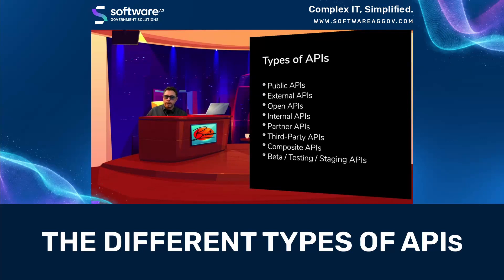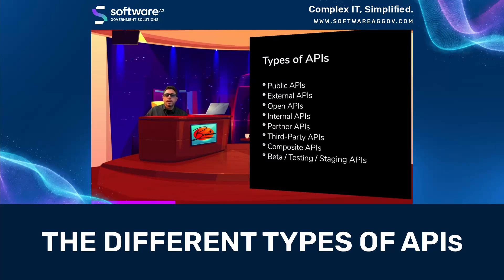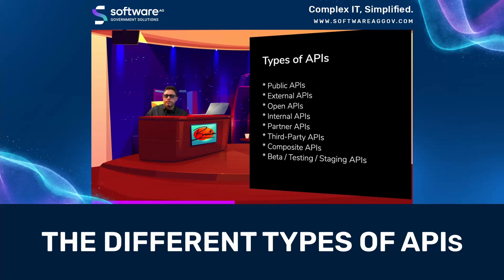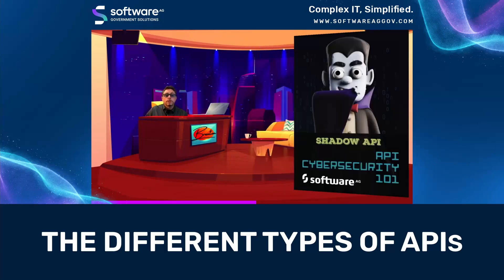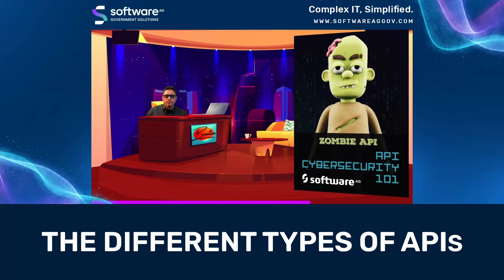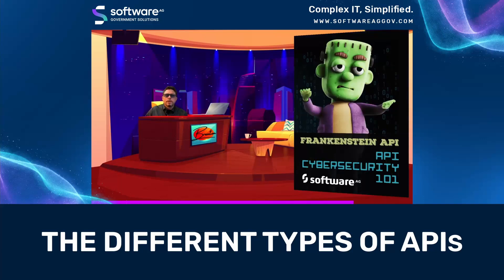The Different Types Of APIs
The different APIs include Public APIs, External APIs, Open APIs, Internal APIs, Partner APIs, Third-Party APIs, Composite APIs, Beta/Testing/Staging APIs, and more.